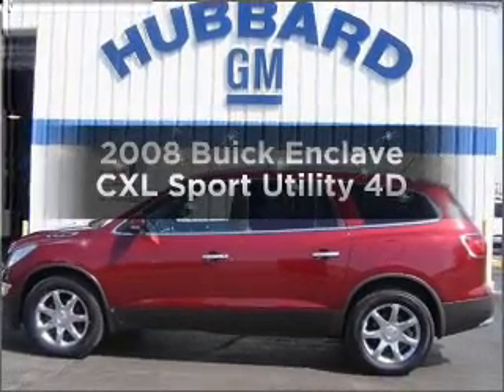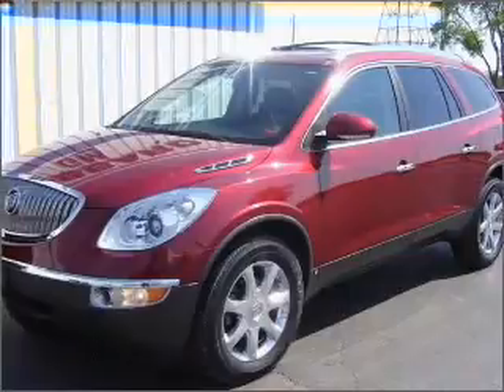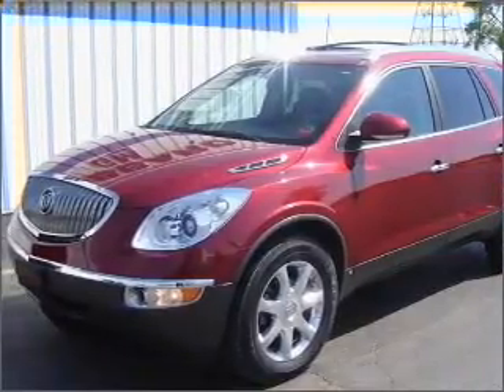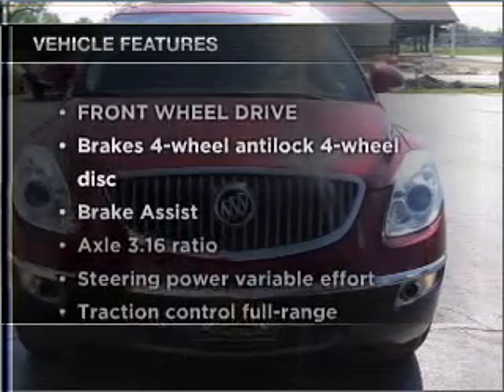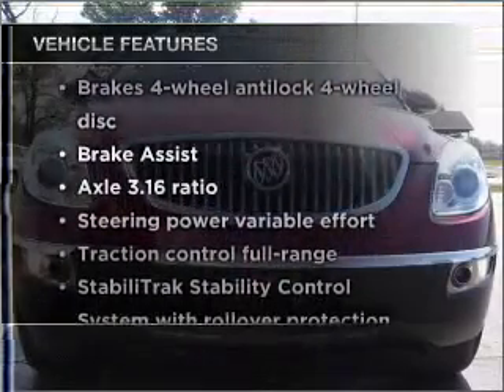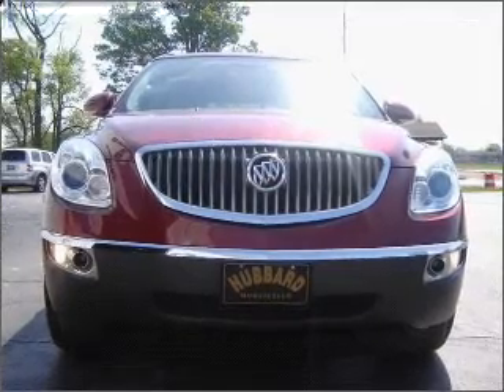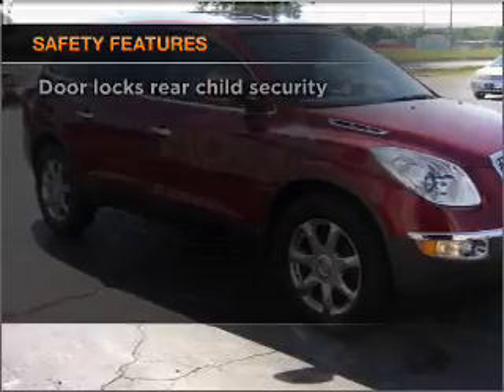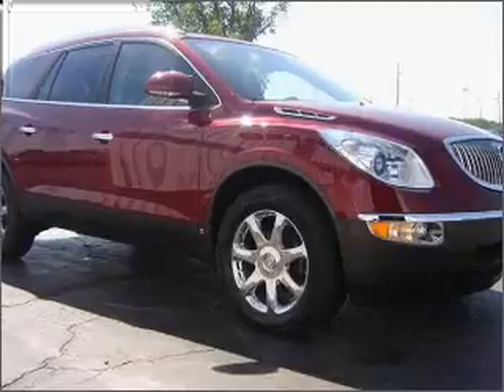2008 Buick Enclave - Monticello IN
Year: 2008
Make: Buick
Model: Enclave
Trim: CXL Sport Utility 4D
Engine: 6 cylinder 3.6 liter
Transmission:
Color: Red Jewel Tintcoat
Mileage: 40394
Address:
901 West Broadway